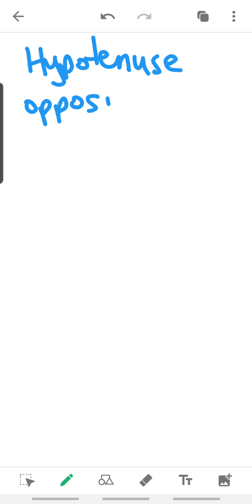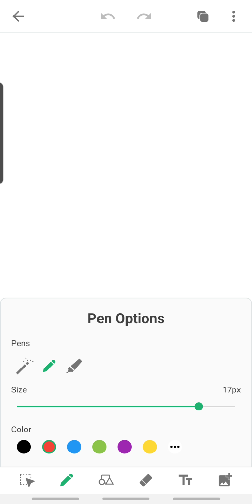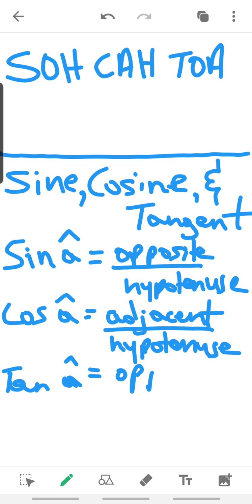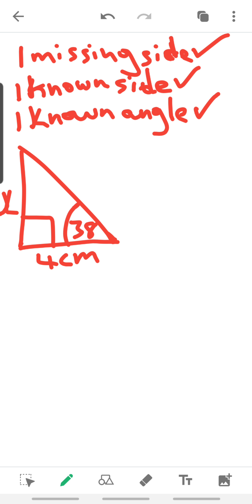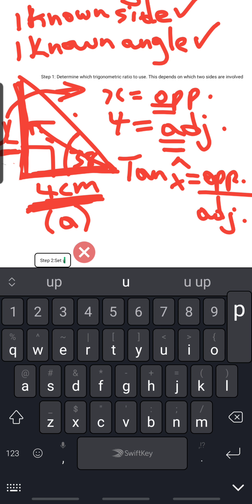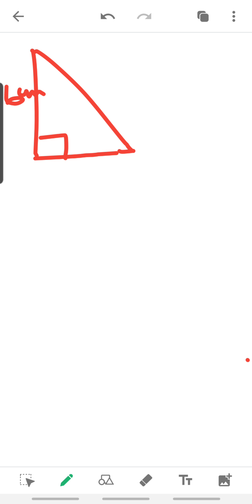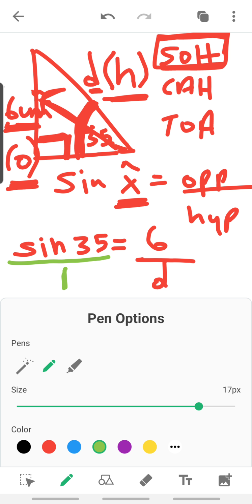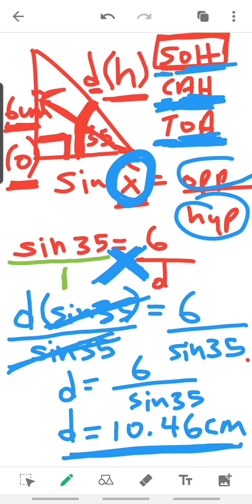Introduction to Trigonometric Ratios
Finding Missing Side using sine, cosine, or tangent ratio